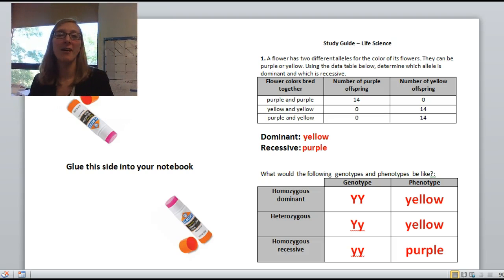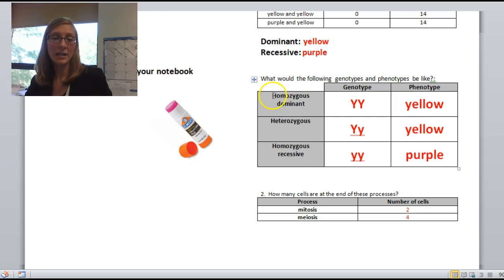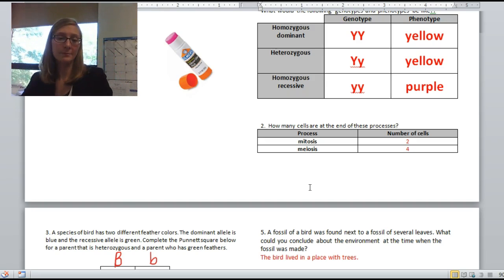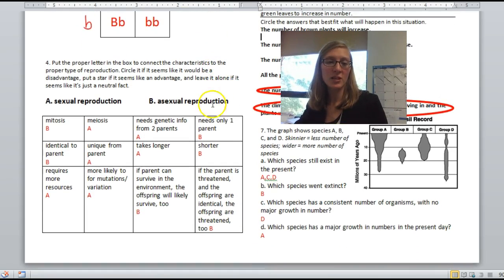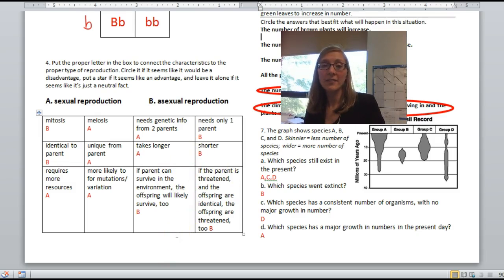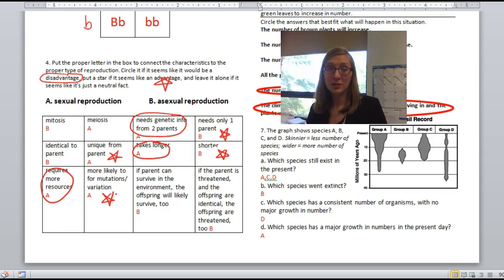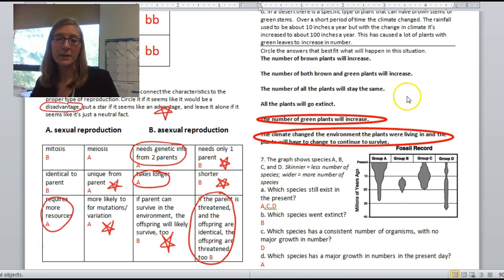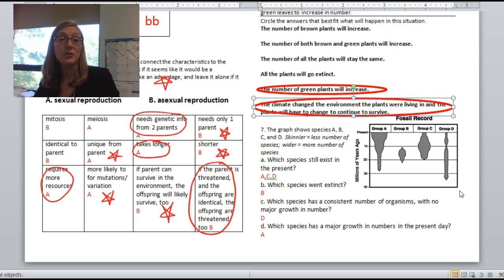Study Guide Party - Life Science